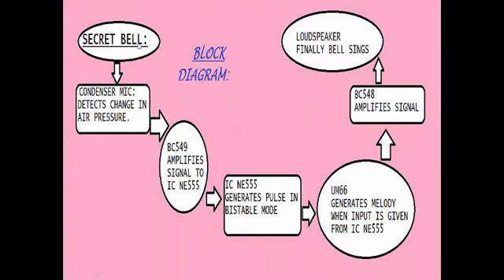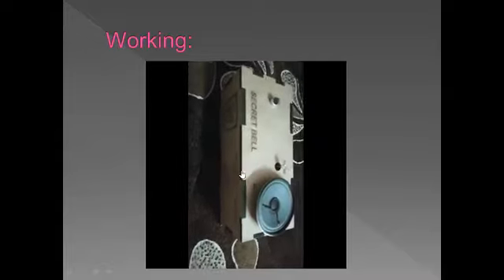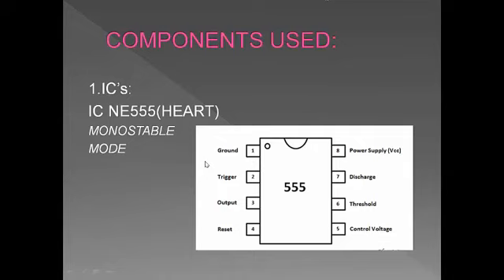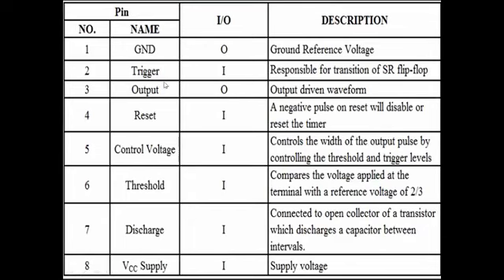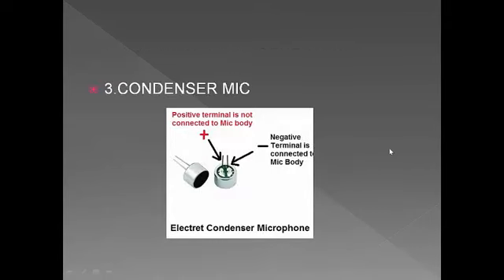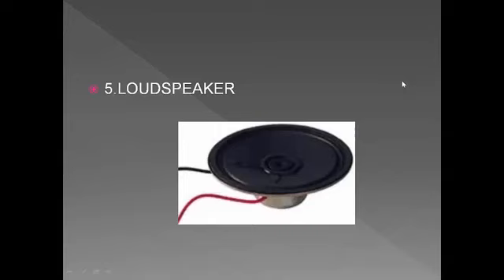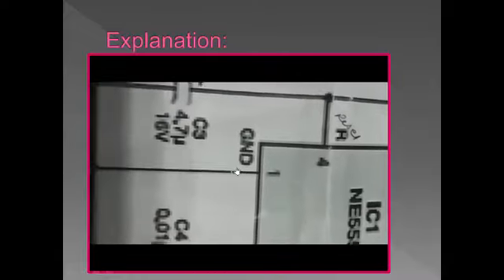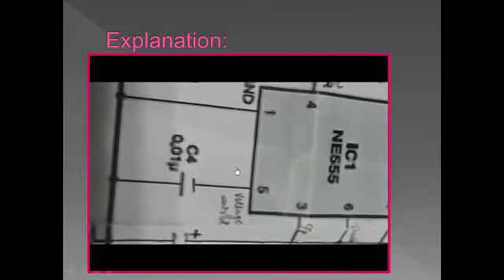Project: Secret Bell || ICT Engineering || Degree || Diploma || Marwadi University